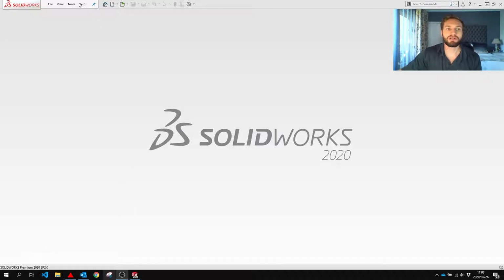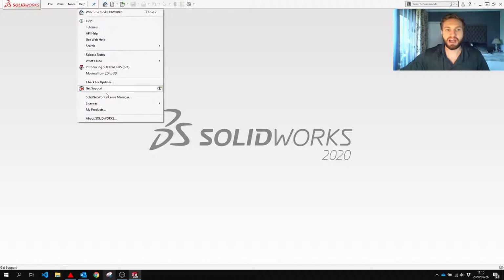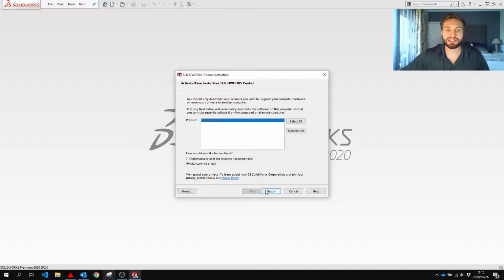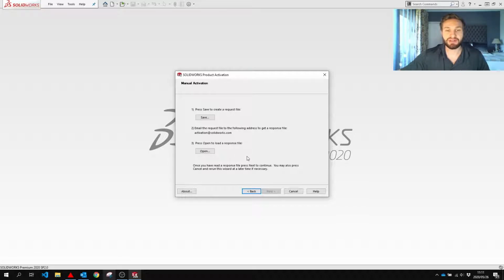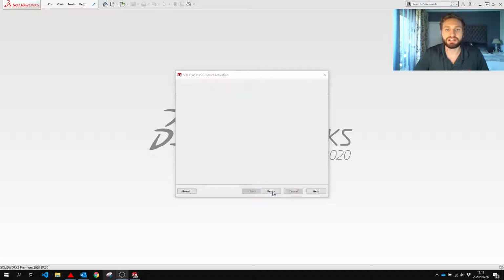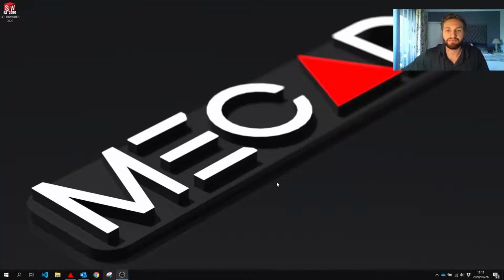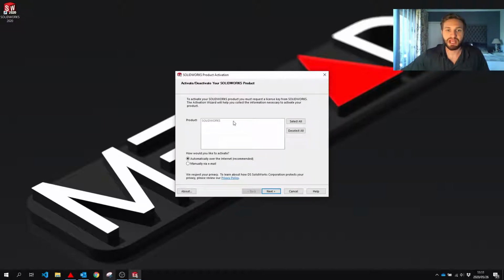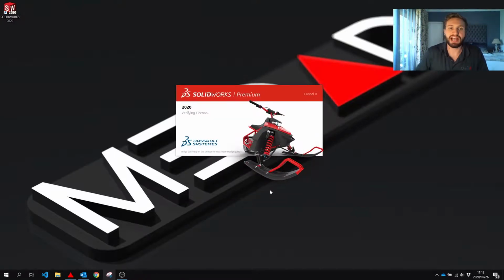How to transfer a SOLIDWORKS license from one computer to another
SOLIDWORKS Product Activation enables you to activate, deactivate, or display SOLIDWORKS licenses on a computer.

Before you can run SOLIDWORKS products on an individual computer, you must activate the license for that computer.

If you disable a computer or move the SOLIDWORKS software from one computer to another, you must deactivate the license and then you can reactivate the license on the other computer.

In todays MecadMinute we will show you how to do this deactivation and reactivation process on your SOLIDWORKS license.

Video created by: Joshua Carp